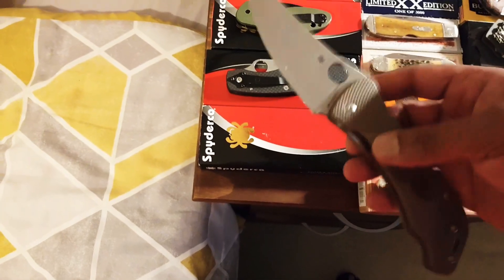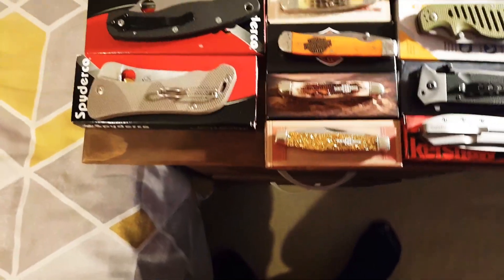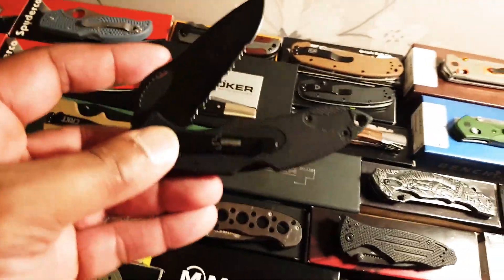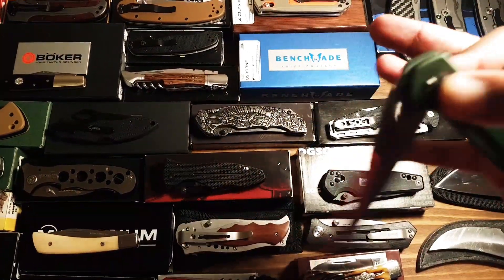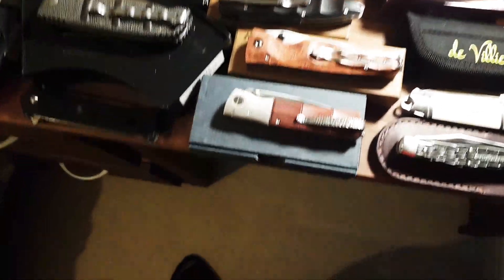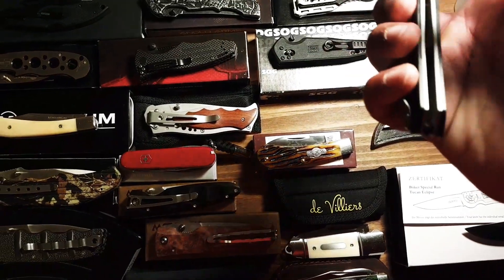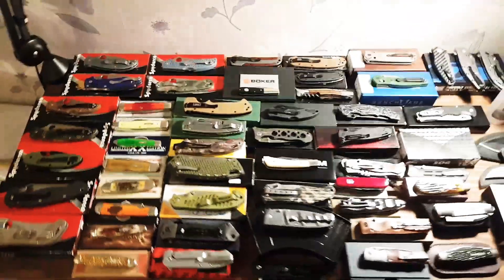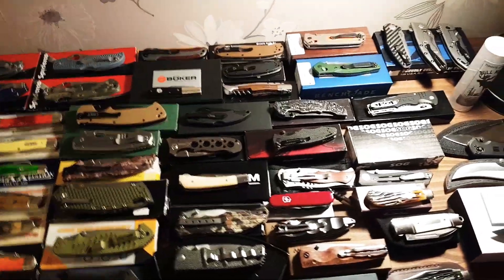My knife collection 2020 😎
Knives and cutlery